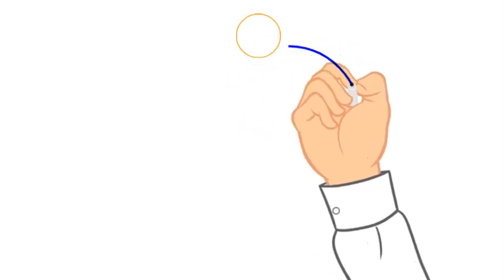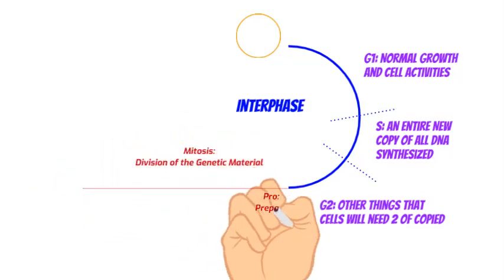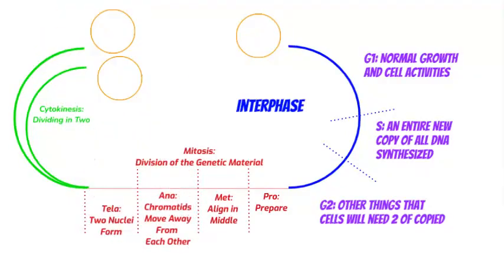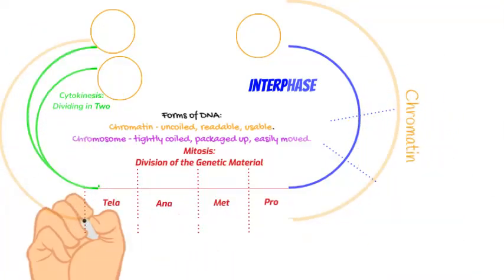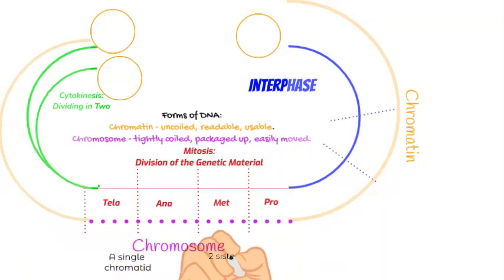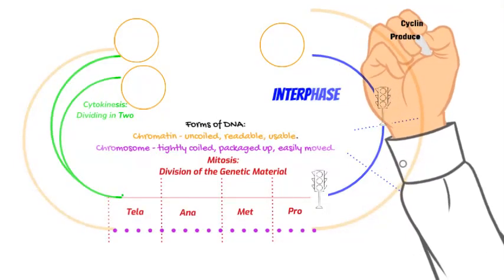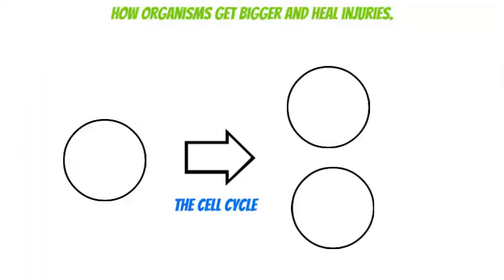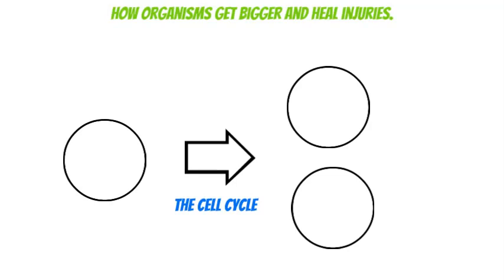Cell Cycle Take 5